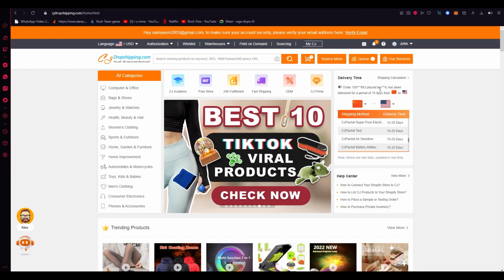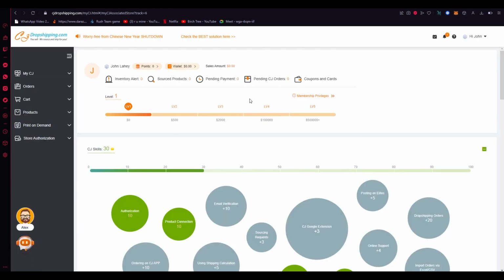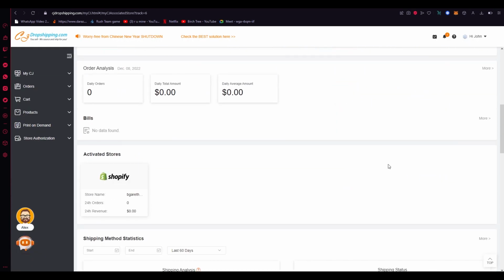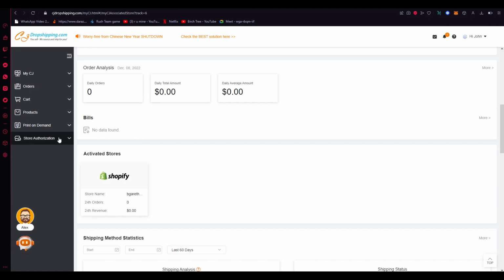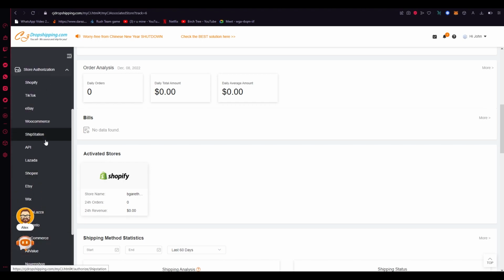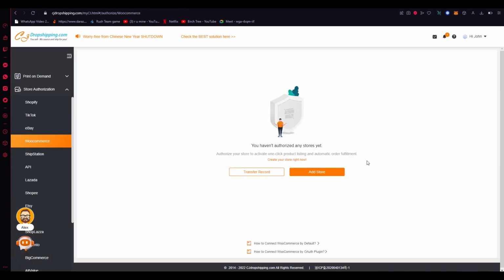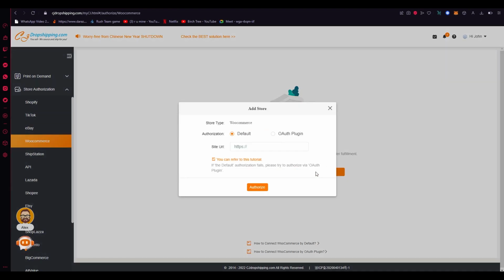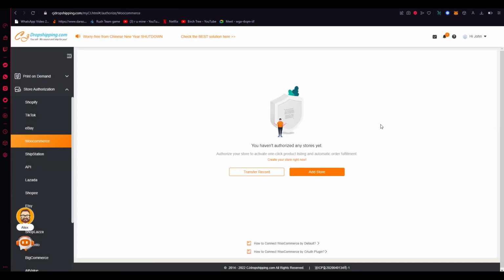How To Connect CJ Dropshipping To Woocommerce 2023 | E-commerce Tutorial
In this video, You will learn How To Connect CJ Dropshipping To Woocommerce. This is super easy to do and only takes a few minutes of your time.